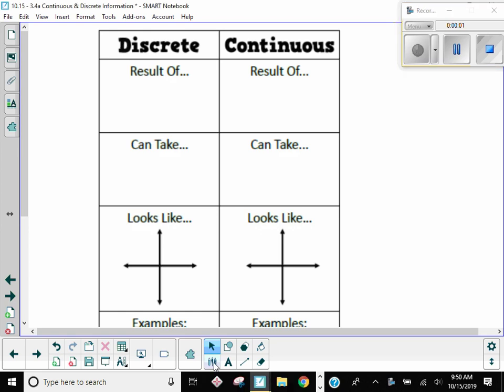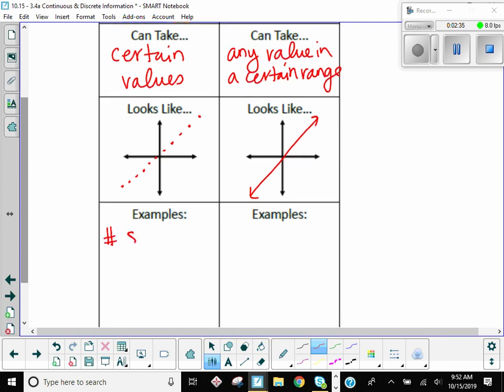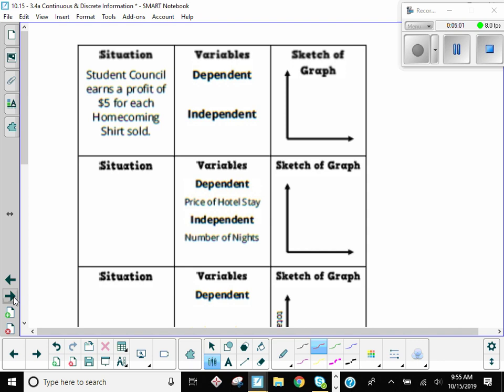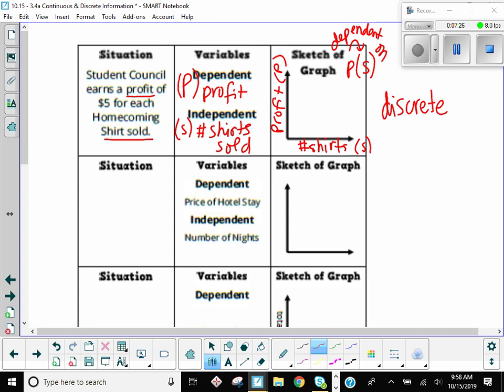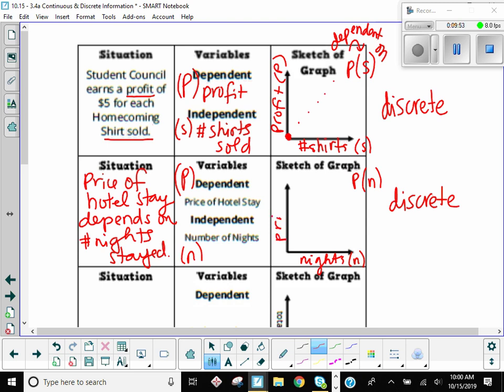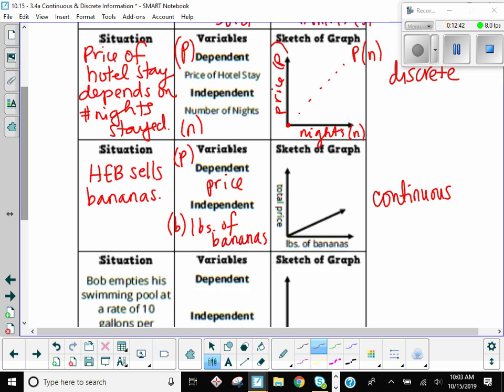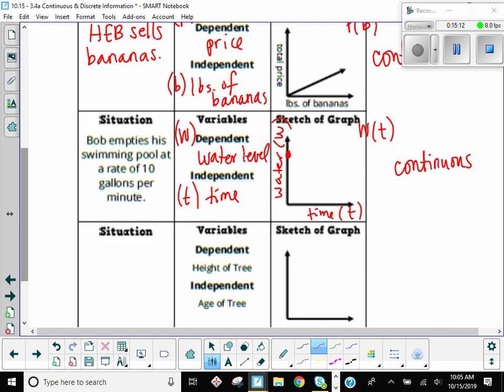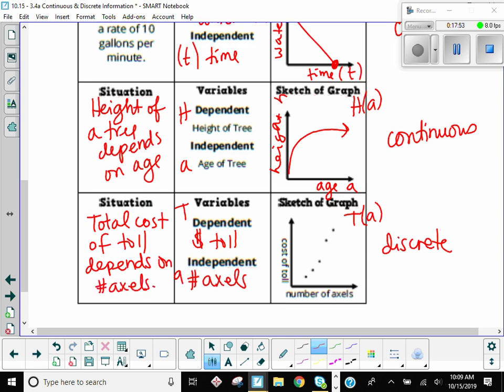3 4a Continuous and Discrete VIDEO